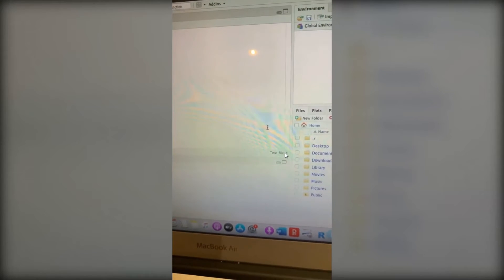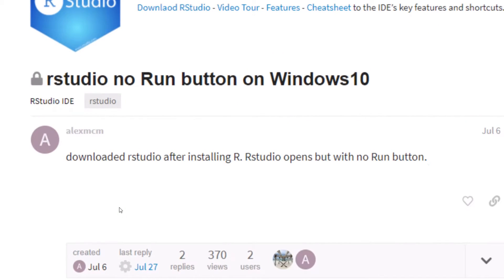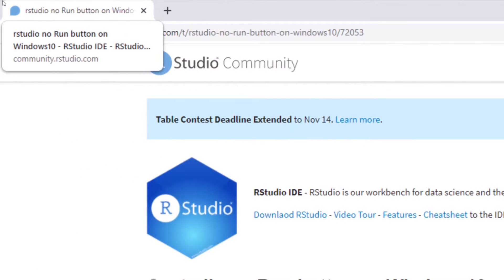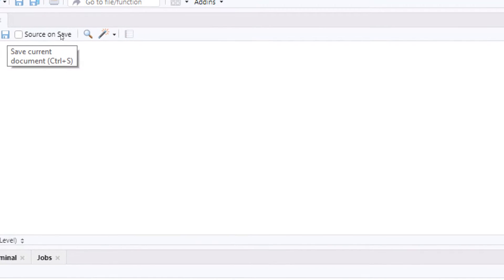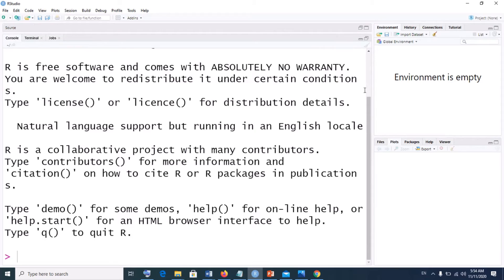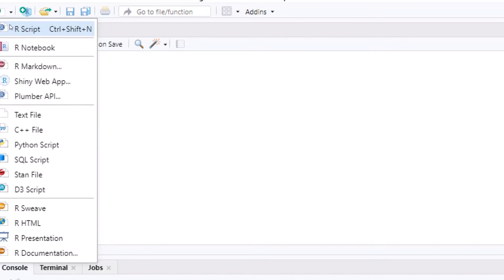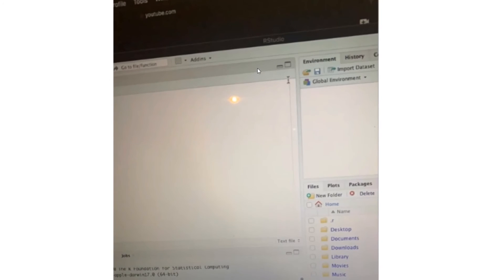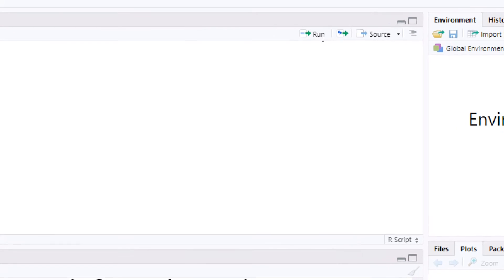How to fix or restore missing RStudio run button and source pane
In case the run app/button as well as the source pane are missing on your RStudio, this video will help you restore them in just a few minutes.